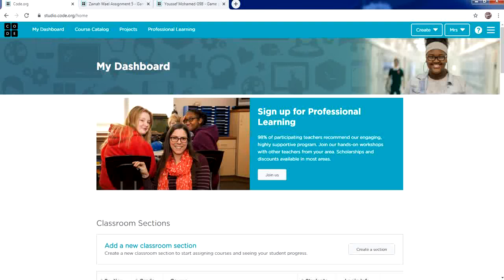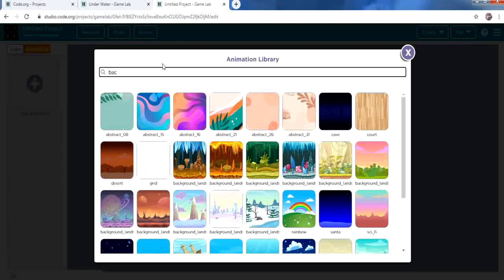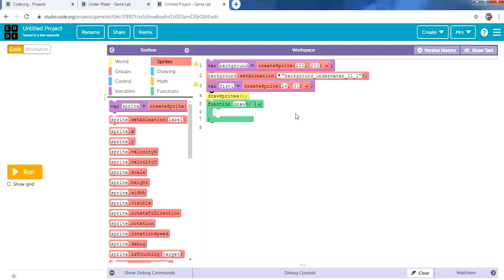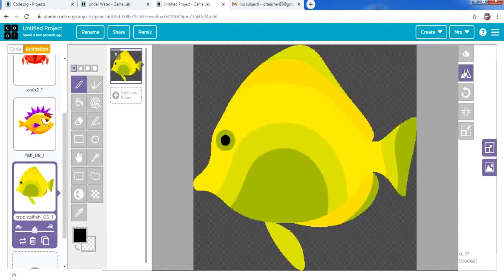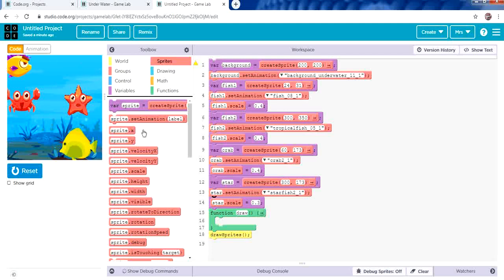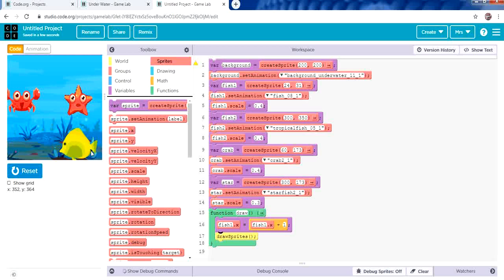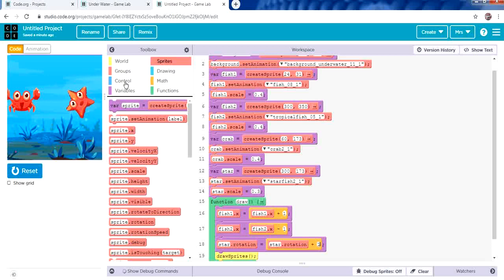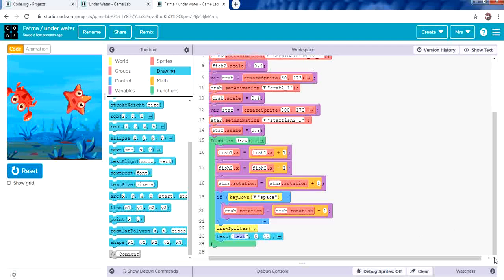Creating Animated Scene using Game Lab ( Under the Sea)